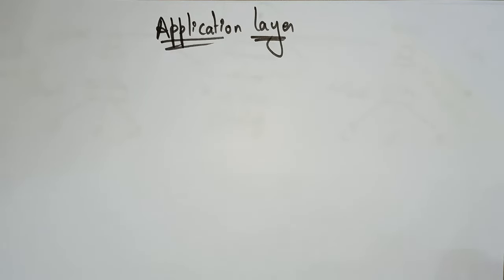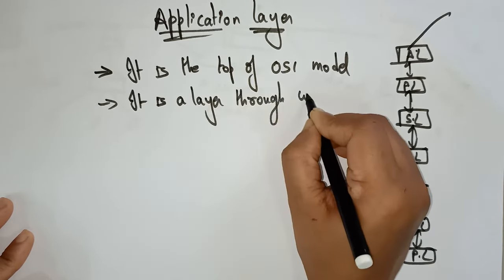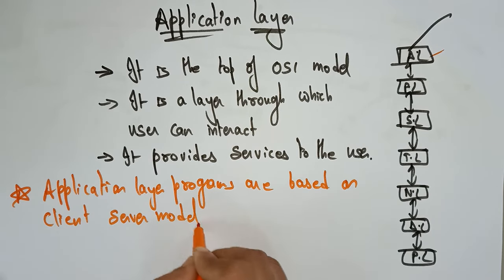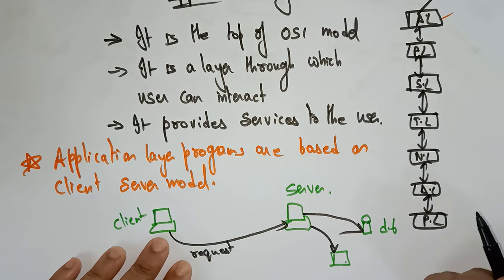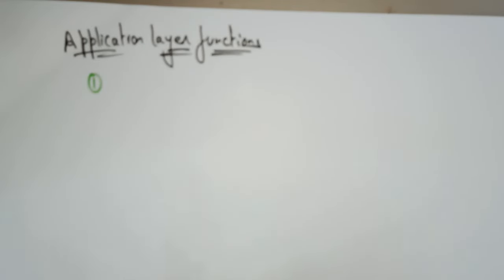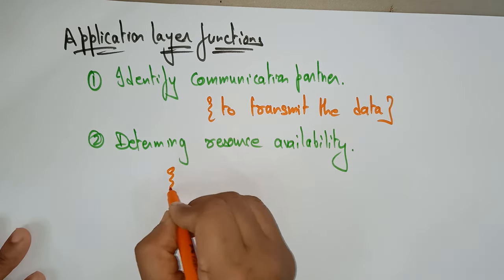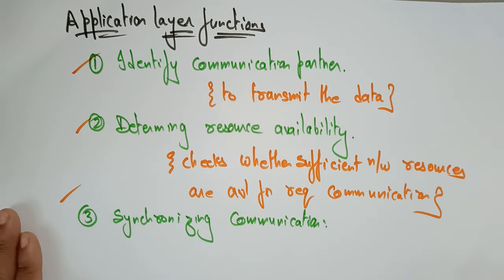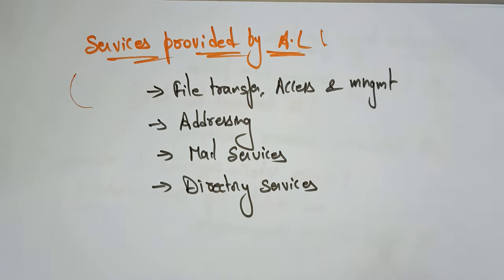Application layer | OSI model | CN | Computer Networks | Lec-24 | Bhanu Priya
OSI model
Application layer based on client server model
- Functions
- Services Provided